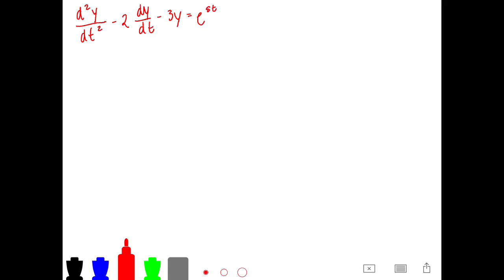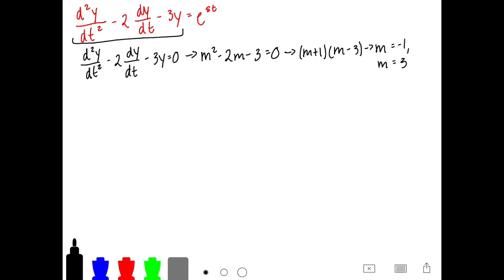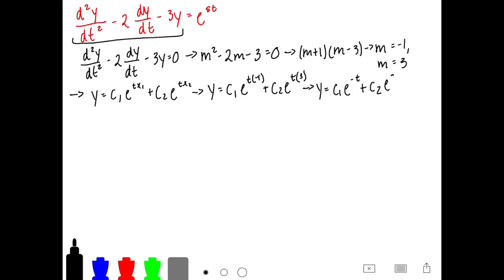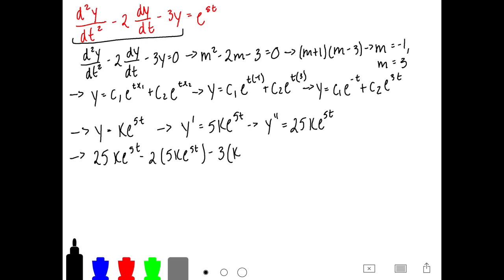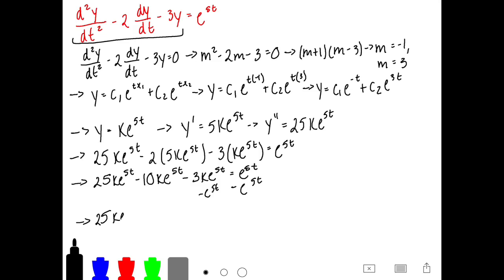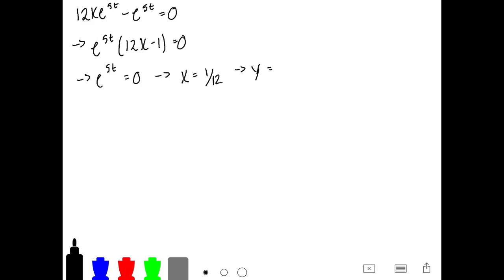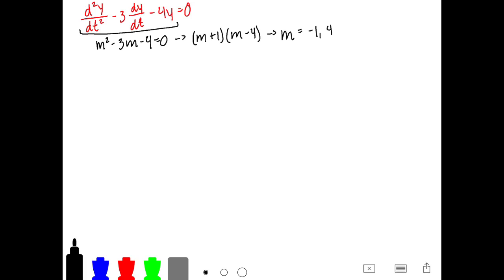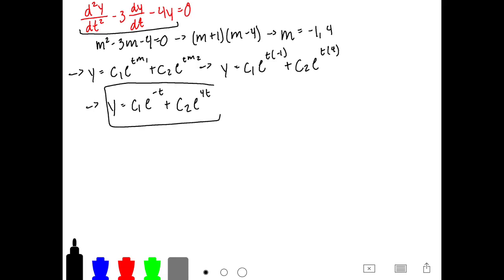General Solution For Second Order Linear Equations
If there is anything that I didn’t cover that’d you’d like me to solve, just comment it below and I’ll get to it as soon as I can!